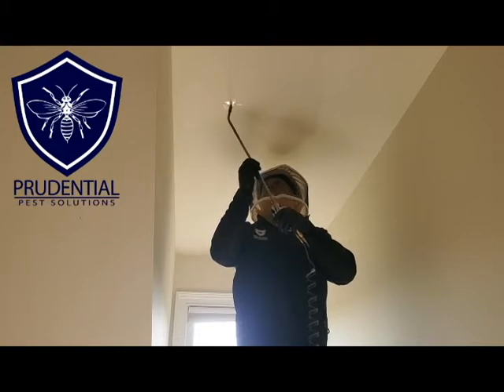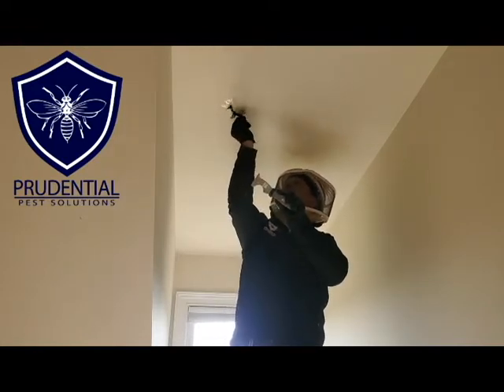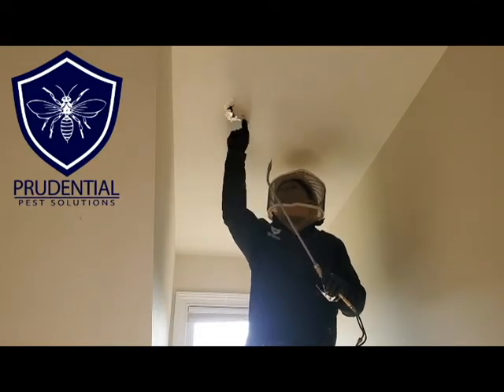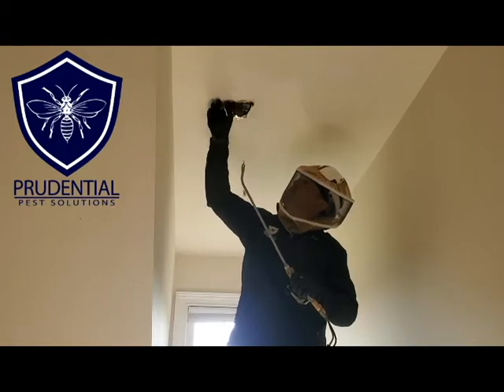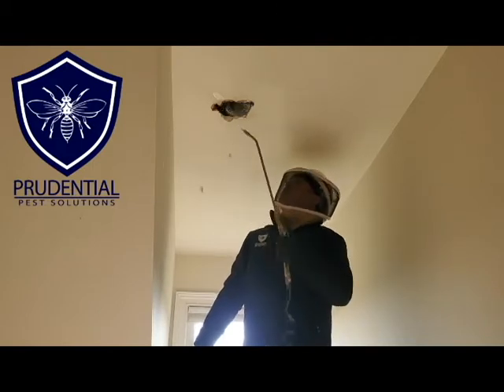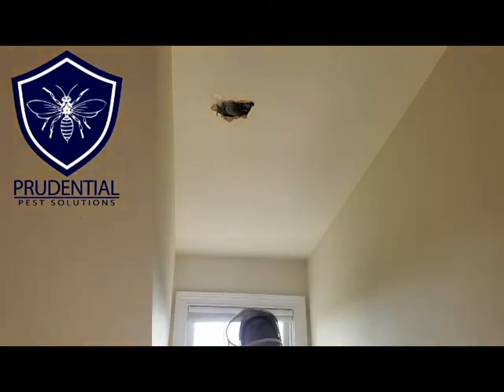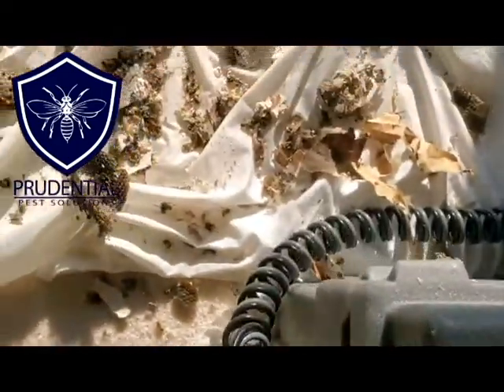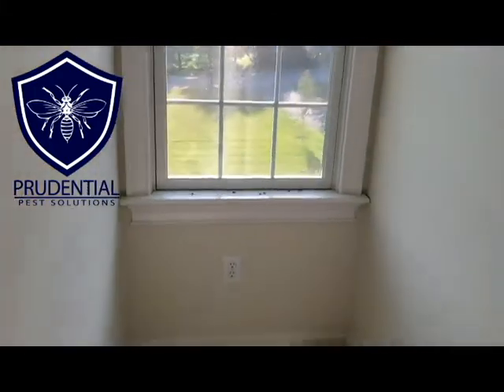Yellow Jacket Nest in Ceiling Kennett Square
This yellow jacket nest was in the ceiling in a home in Kennett Square Pa.  We located the nest due to the loud and audible sound the yellow jackets were making in the ceiling above the dormer window.  The sound is like crimpling paper or crunching/chewing noises.

In addition to the noise, there is a very noticeable stain on the ceiling where we suspected the nest to be.  This is also the are where the ceiling was very, very soft.  This is because the yellow jacket nest is directly above the ceiling making the ceiling drywall very thin.  In fact, the ceiling under the nest was only as thick as the paint applied on the ceiling.

We apply a product called Pyrocide 100 to the nest directly.  I correctly mentioned this chemical initially and then incorrectly corrected myself into saying Pyrocide 1000.  Pyrocide 1000 does not exist and we in fact used Pyrocide 100.

Since the ceiling is so soft directly under the yellow jacket nest, I was able to pierce into the area above the ceiling using only the tip of my B&G aerosol machine.

Once we start to apply the Pyrocide 100 into the nest, the treatment does not last very long.  This is because the product we apply kills the yellow jackets within seconds of application. It also permeates the entire nest very quickly to ensure we kill the yellow jacket colony quickly.

At first when you apply the Pyrocide 100, the yellow jacket nest will erupt with the noise of hundreds of yellow jackets humming loudly.  Within a few minutes, the entire area will be silent. This is when you know it is ok to start removing the nest and enlarging the hole in the drywall.

We always dry to minimize the damage we cause to the drywall. This means that we only remove the soft areas of drywall and cut out a nice square or rectangle shape.  This allows us to remove all of the nest and will allow the person repairing the drywall to make an even repair.

Once the nest is removed and the area taped up, we vacuum and clean up the surrounding area.  We always leave a clean environment for our clients.

Have a yellow jacket, hornet, or wasp issue at your home? We can help!

We service Berks, Chester, Montgomery Counties and ALL of South Eastern and South Central Pennsylvania.  We are a  Family and Veteran owned and operated pest control and exterminating company.